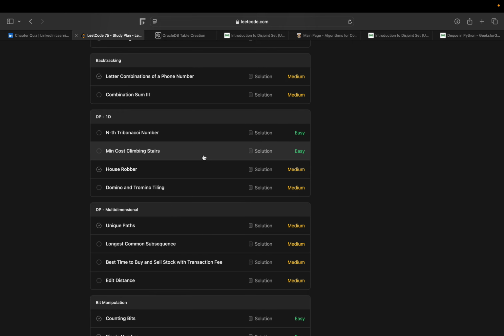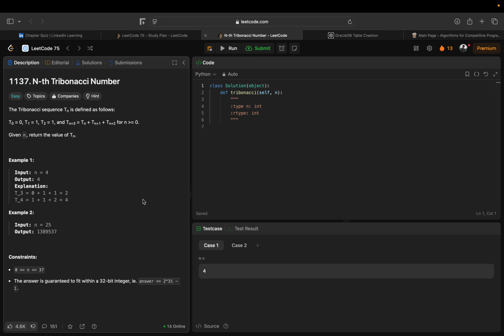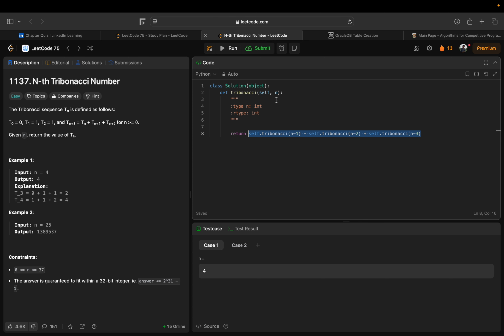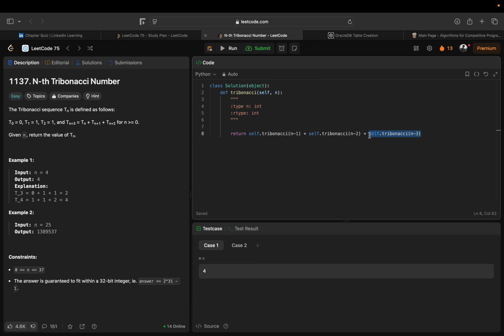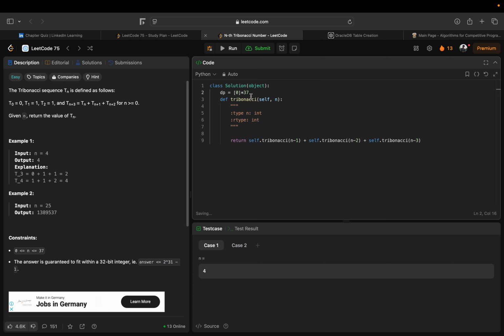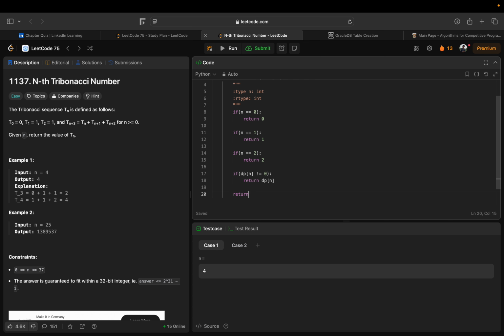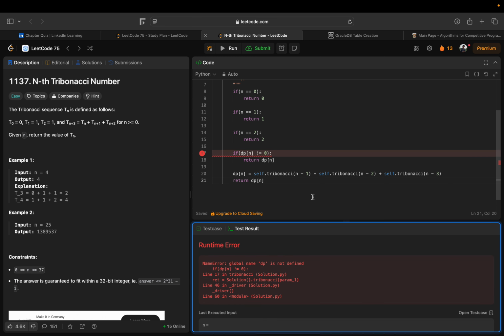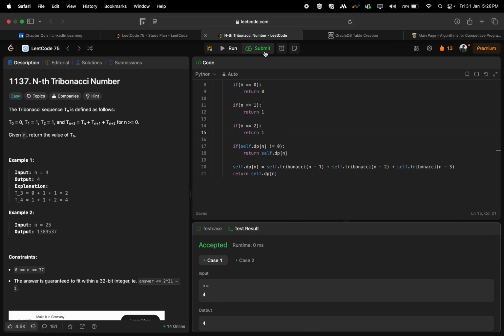LEETCODE 75 | DP-1D | 1137. N-th Tribonacci Number | Dynamic Programming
Namastey Coders! 🚀

Welcome to today's LeetCode challenge! In this video, we will solve "Tribonacci Number", breaking it down step by step to help you strengthen your problem-solving skills and ace coding interviews.